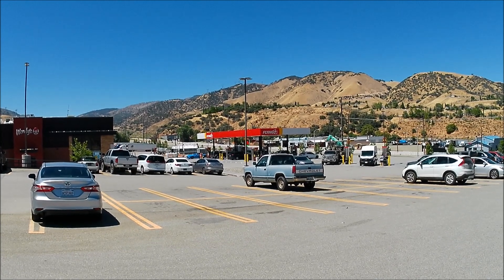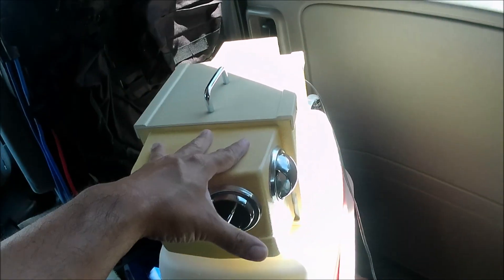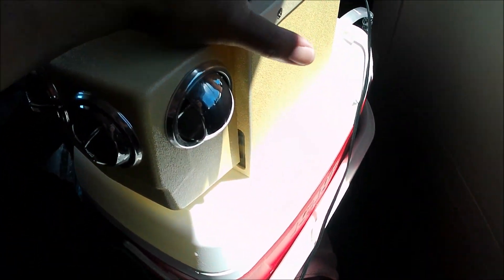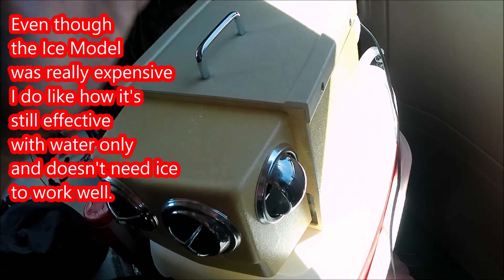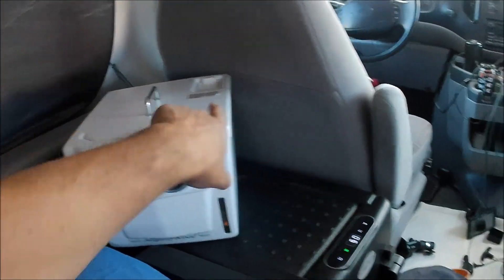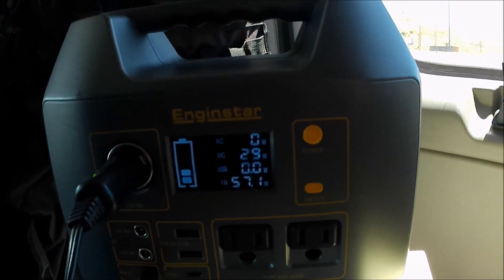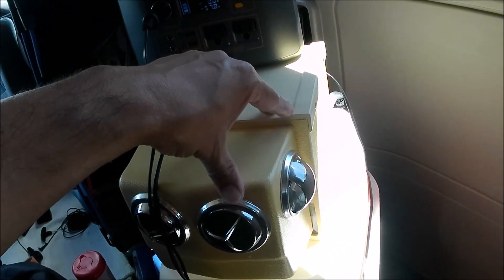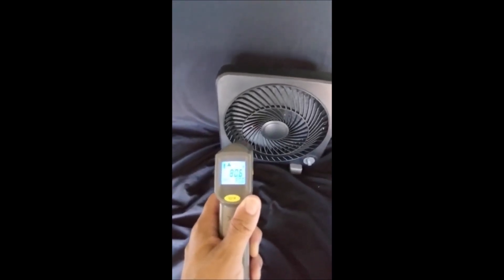12 Volt Portable "AC" van demo review | Ice water space coolers Mighty Kool ( similar to Icy Breeze)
How I stay cool in the summer hanging out or sleeping in my van. I use the Mighty Kool MK4 I bought 10 years ago. It's similar to the Icy Breeze